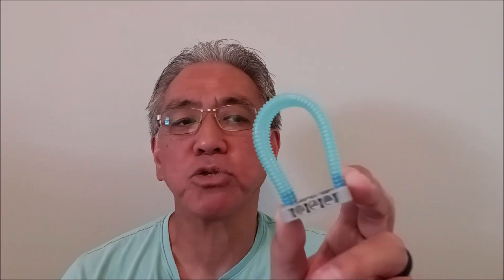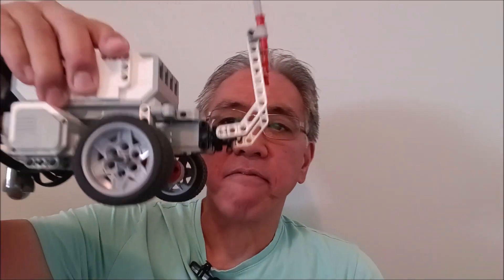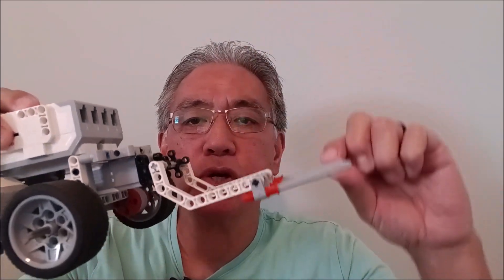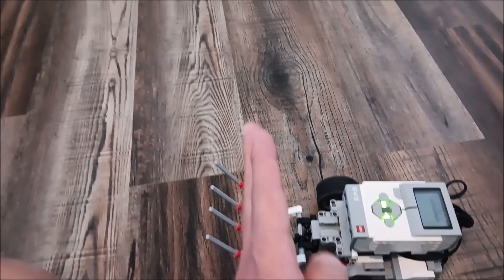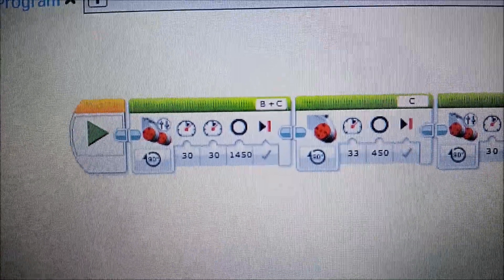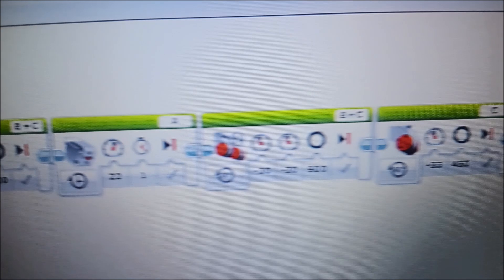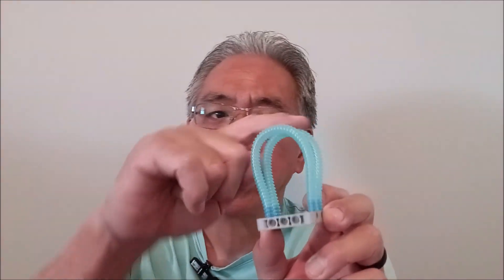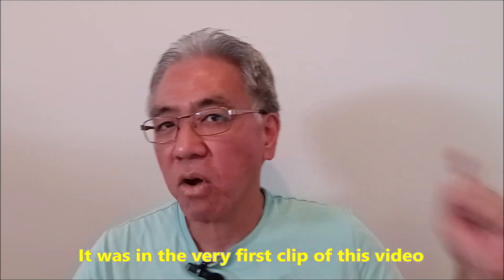Boost Your FLL Robot's Precision in "Unearthed"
Hey guys!! Today's video will show how you can be more accurate in this year's "Unearthed" Robot Game. More specifically the mission where you retrieve a tethered mission model.